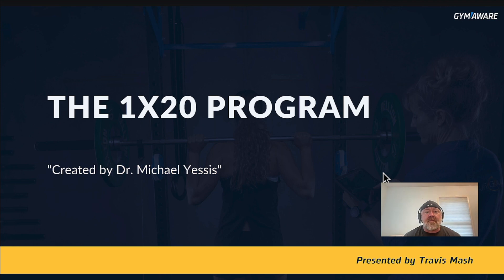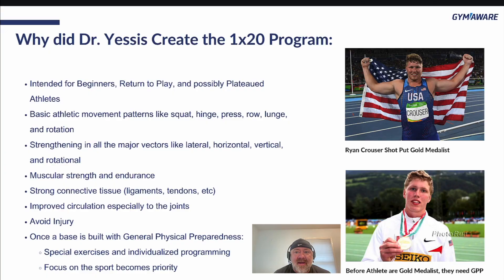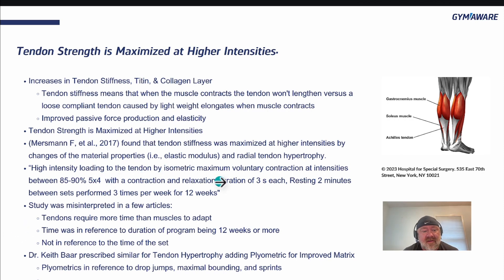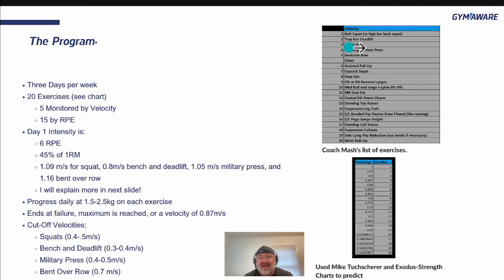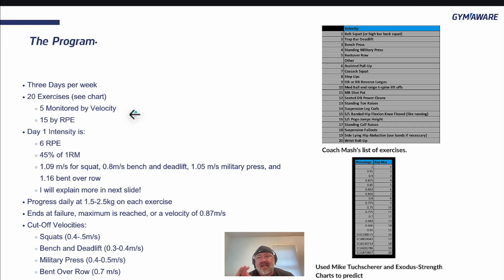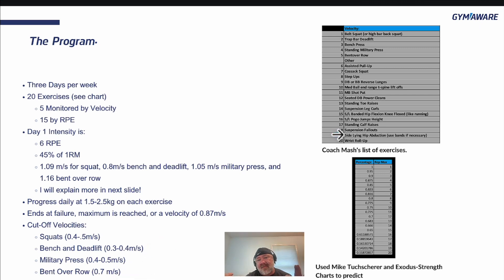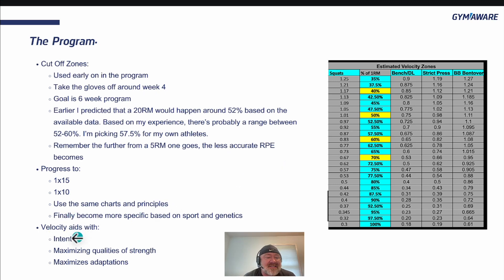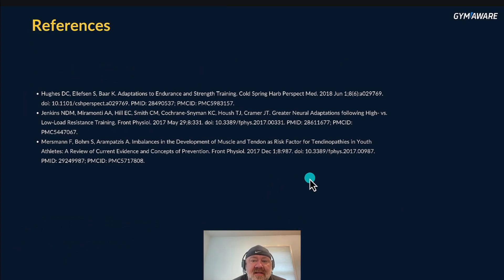1×20 training program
Welcome to our 1X20 training program topic as part of our GymAwareness initiative! In this video, Coach Travis Mash dives into the fascinating world of the 1x20 training program. Developed by renowned expert Dr. Michael Yessis, this program has garnered significant attention in the weight training community.

Join us as we explore the core principles of the 1x20 program and uncover surprising facts that make it unique. Unlike traditional workout routines, Dr. Yessis recommends incorporating 15-25 exercises, performing each movement for one set of twenty repetitions. This three-times-per-week regimen aims to enhance general physical preparedness and improve movement quality.

Drawing from personal experience, we delve into the program's effectiveness and share insights. Discover why the 1x20 program has become a subject of debate and how it can offer more than what meets the eye.

Throughout the video, we address questions that may be on your mind. Did it work for us? Why did it work? And most importantly, will it work for you? The answers may vary, but we provide valuable insights to help you make an informed decision.

So, if you're curious to learn more about the 1x20 training program and how it can potentially enhance your fitness journey, join us for an informative and engaging exploration. Don't miss out on this opportunity to expand your knowledge and make informed decisions about your training regimen.